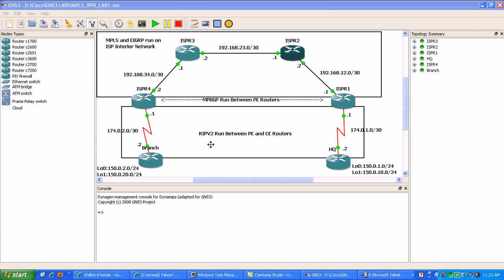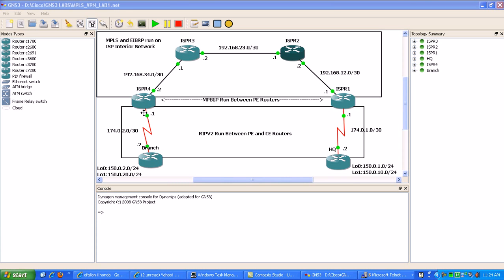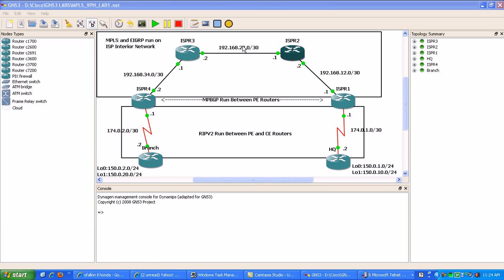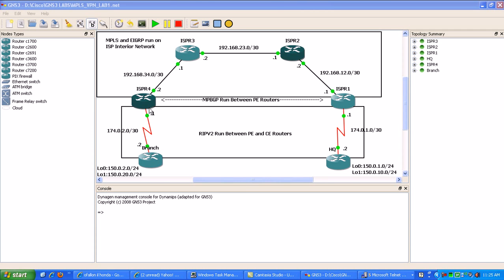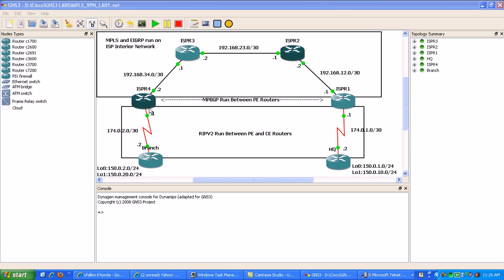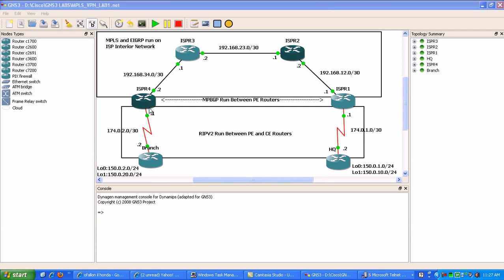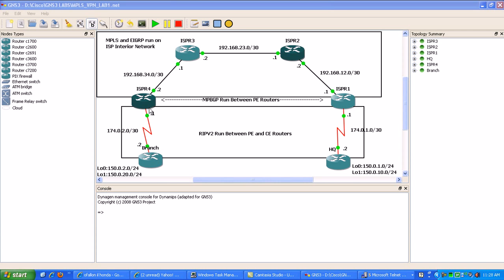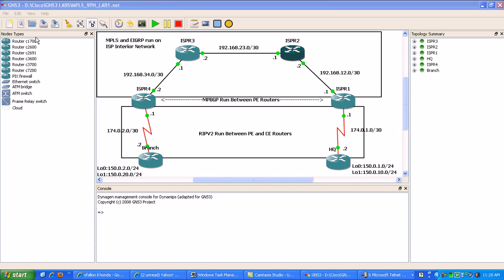MPLS VPN LAB1 PART1 Trailer